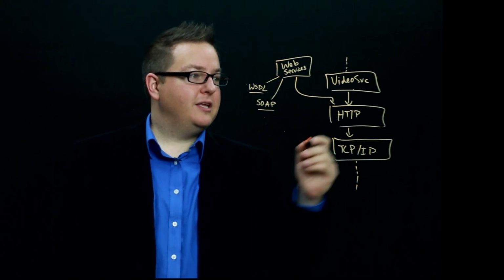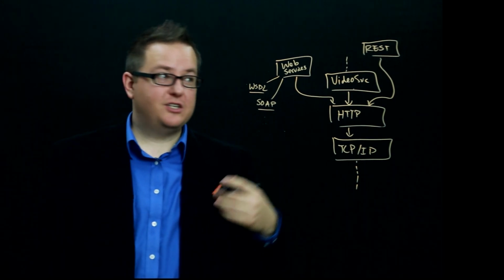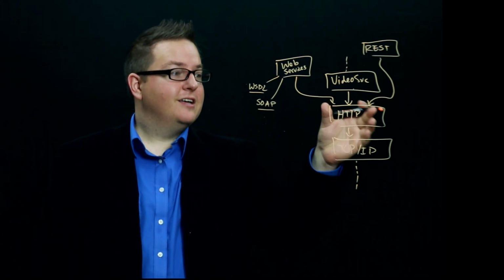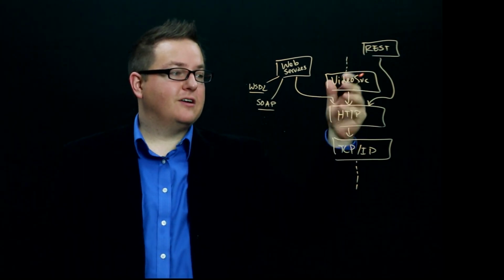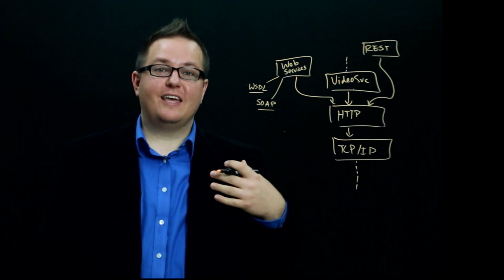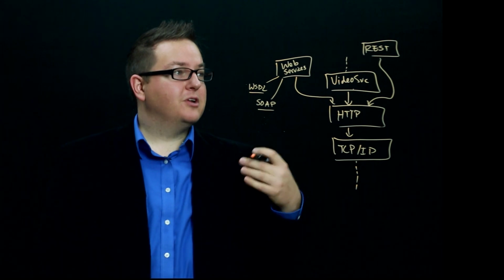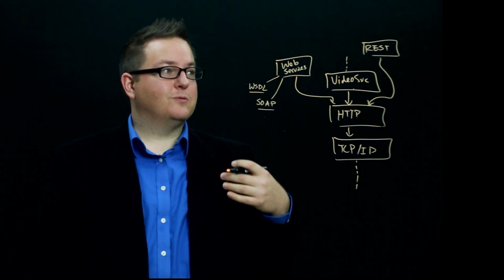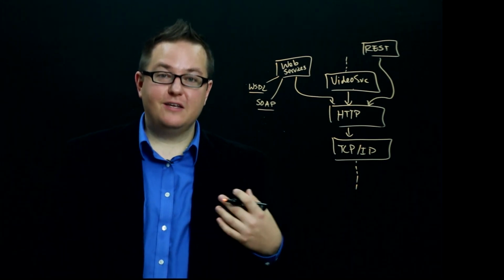Section 1 Module 2 Part 2: Protocol Layering & HTTP Design Methodologies